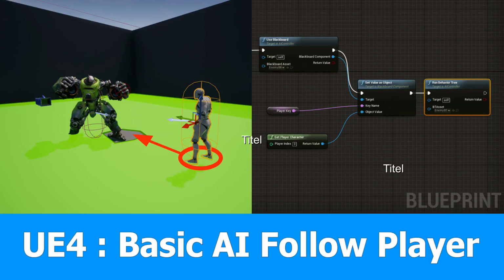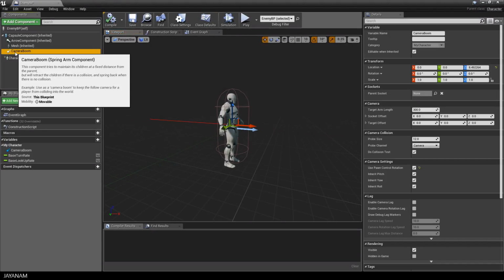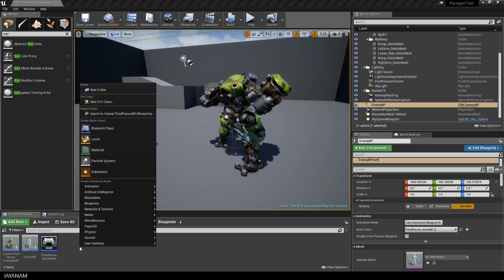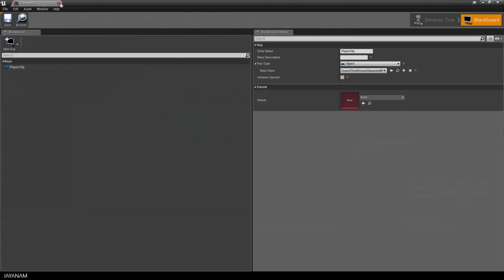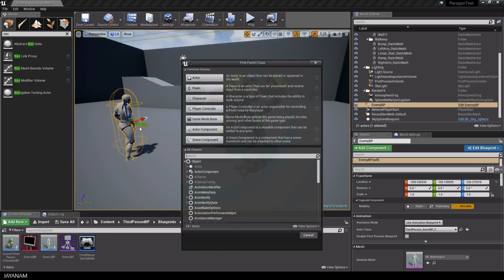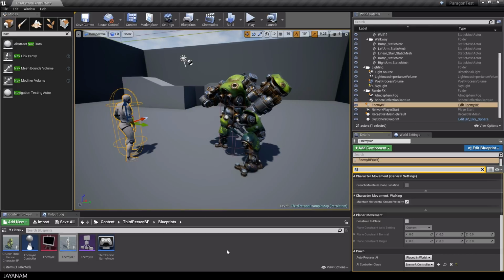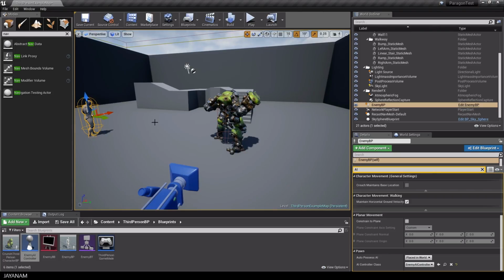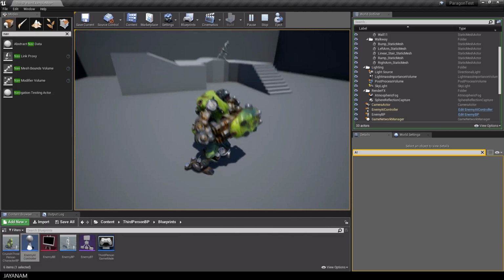Unreal Engine AI Controller Follow Player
In this Unreal Engine Tutorial I show how to add an enemy with an AI Controller that follows the player.

It is a very simple AI but I introduce some basic AI components: The Blackboard, a Behavior Tree and the AI Controller blueprint.